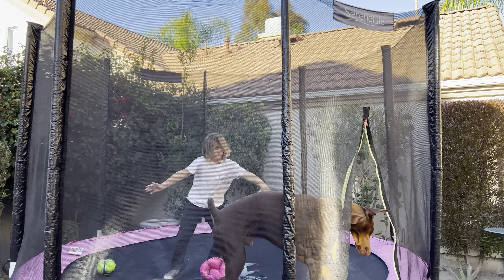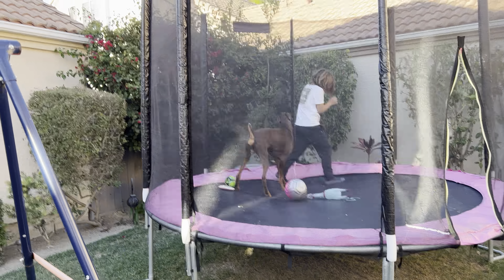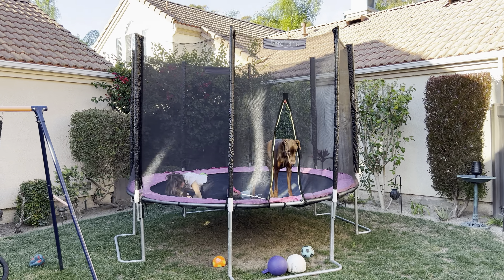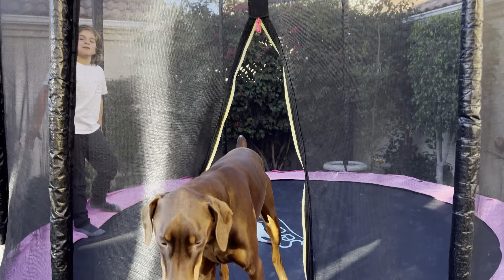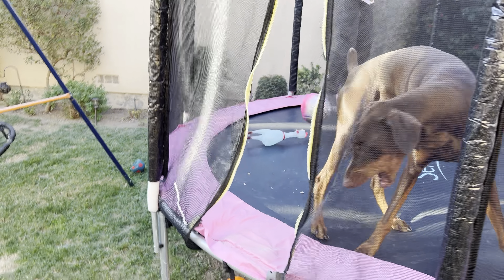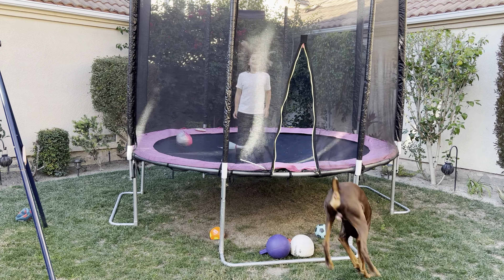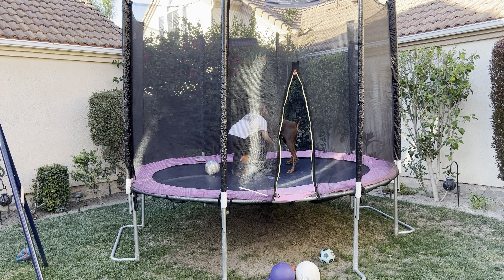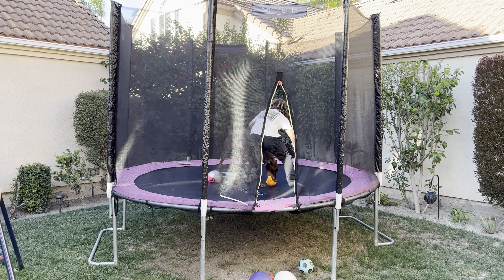Before You Buy SereneLife ASTM Approved Trampoline with Net Enclosure, Watch This!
SereneLife ASTM Approved Trampoline with Net Enclosure – Stable, Strong Kids and Adult Trampoline with Net – Outdoor Trampoline for Kids, Teens and Adults – Reinforced Kids, Blue